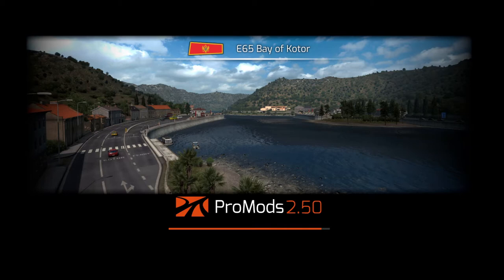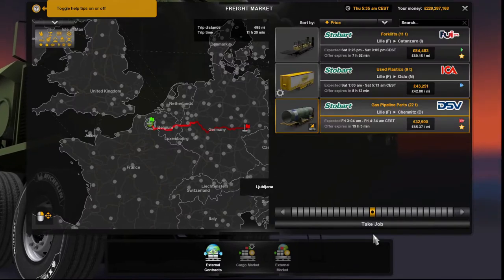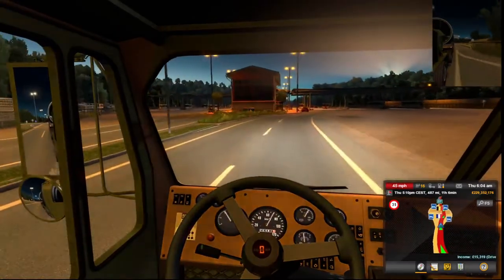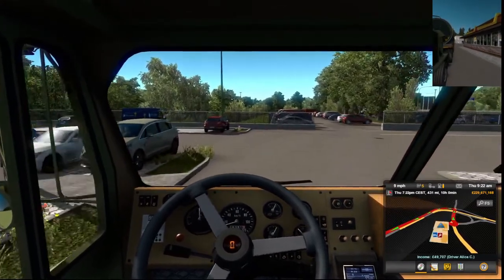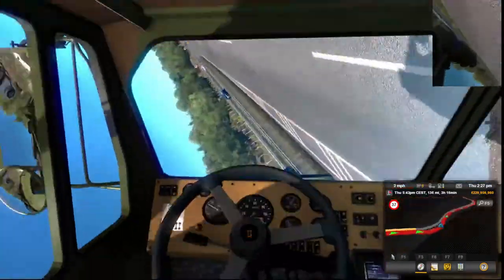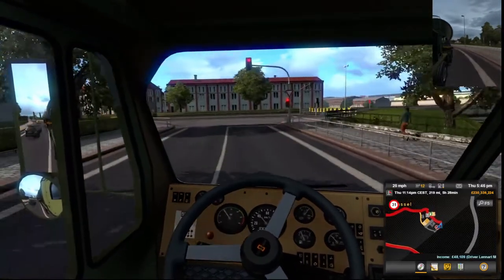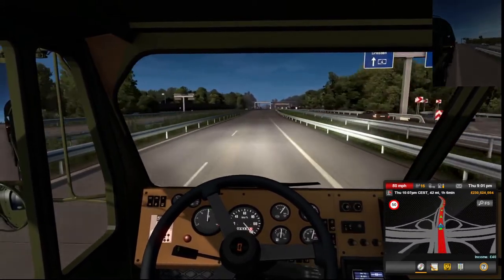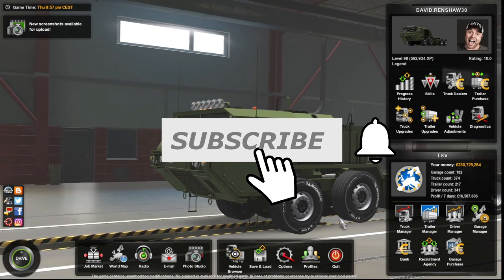Oshkosh Truck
The last of the trucks I downloaded to try out this one is a work horse , not made for comfort this is more suited to the wilds than the city.  The Oshkosh truck looks more of a military vehicle than anything else.

ETS2 Fun.

Camera C920